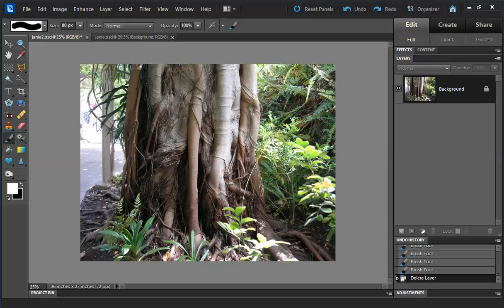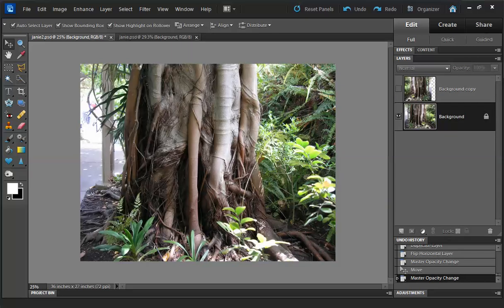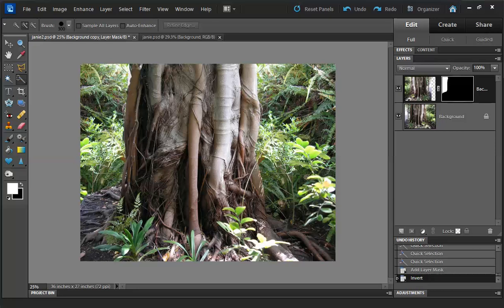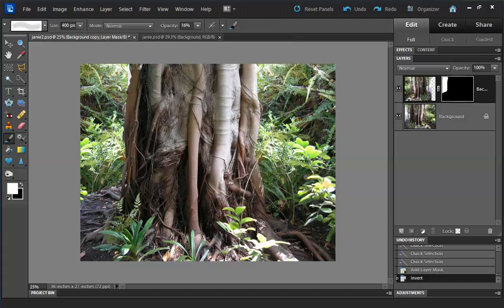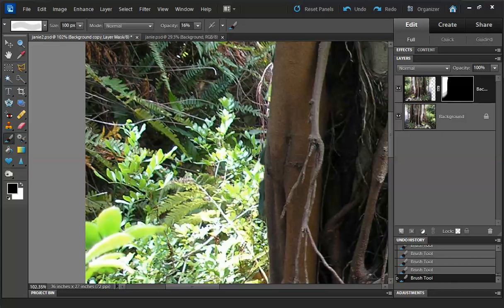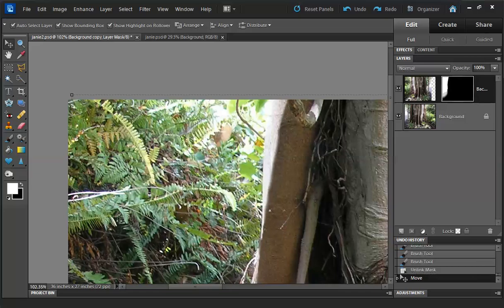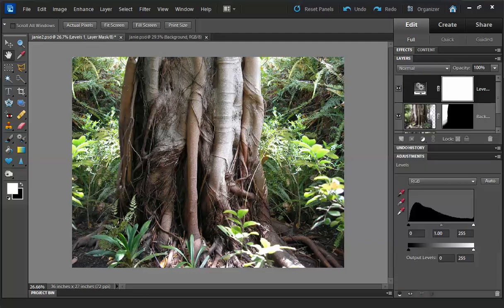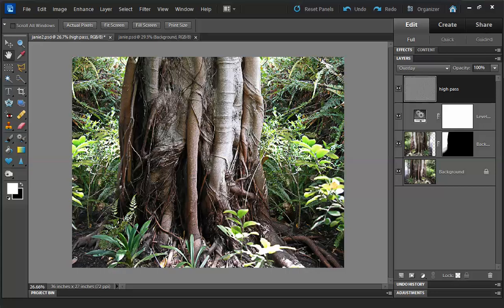Janie's tree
How to add additional foliage to an area that is concrete using Photoshop Element's mask technique.